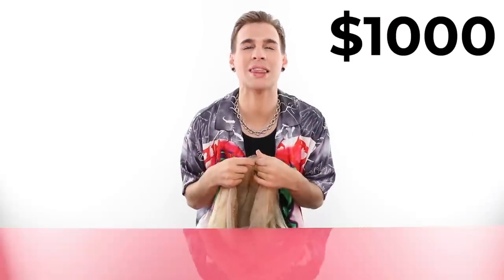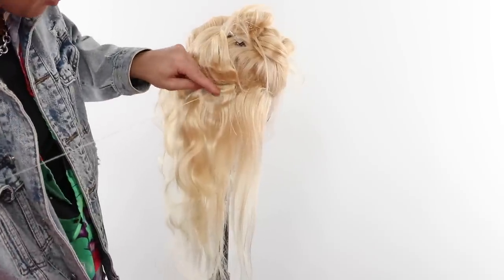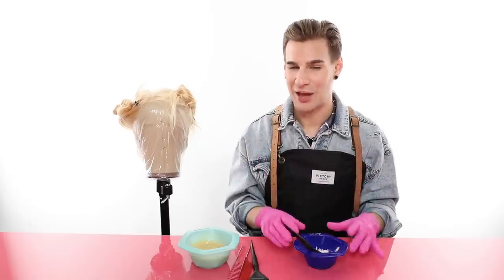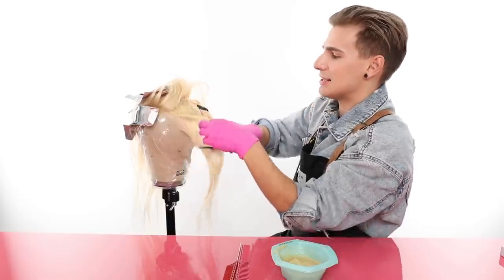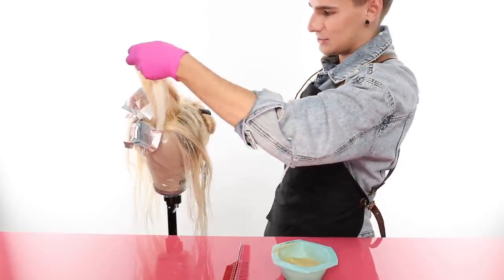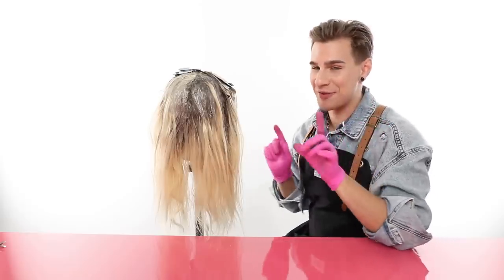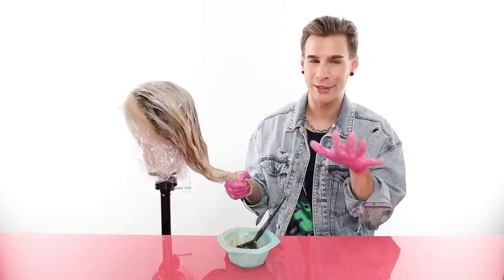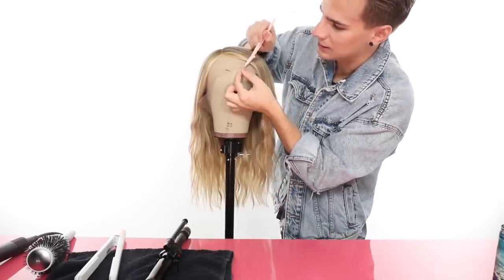Turning a $100 Wig Into A $1,000 Wig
Hi Beautiful! Today I transform a $100 Amazon wig into something a movie star could wear on the red carpet.

Wig Head Stand
Wig Stand